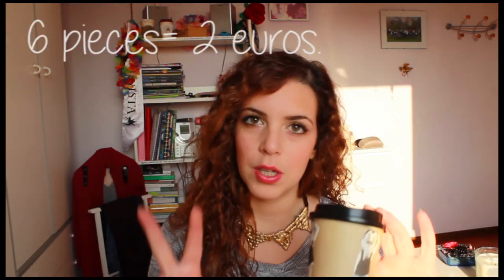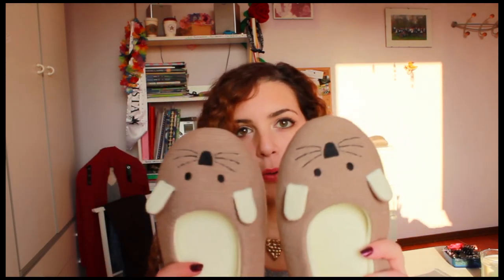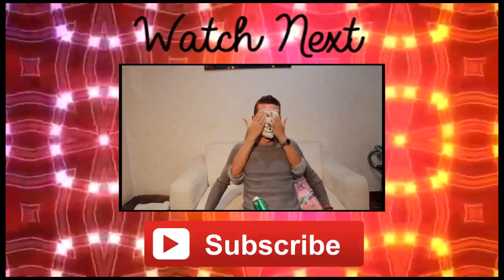Tiger Store Haul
Heyo! this is my first haul, I wanted to show you all the adorable and cheap things I bought in a Tiger Store.

Thanks

Jess x